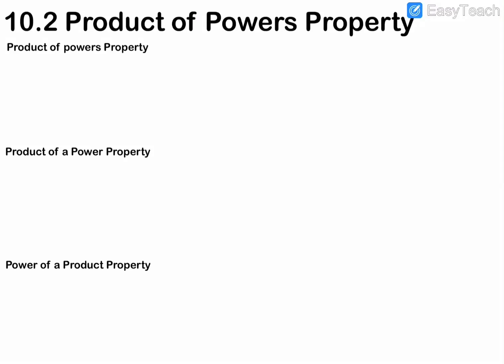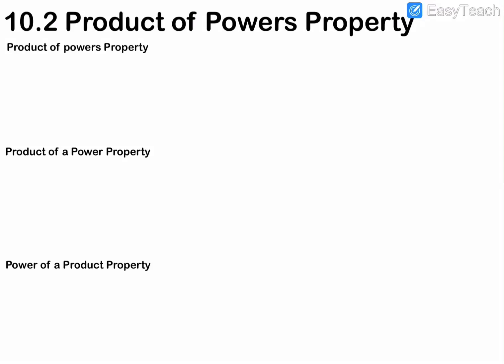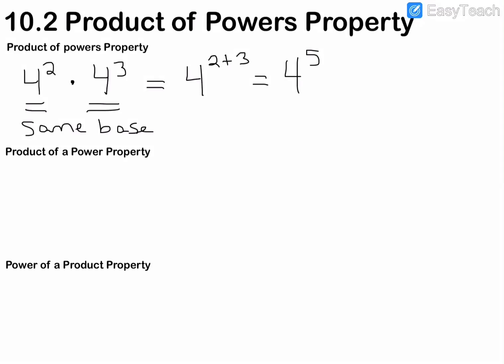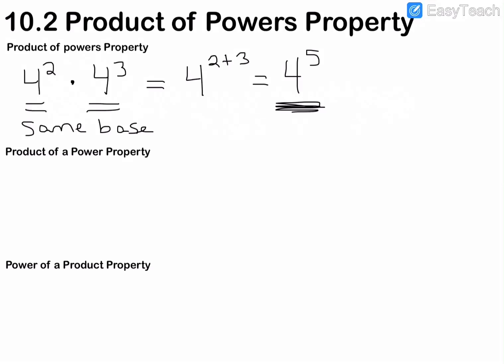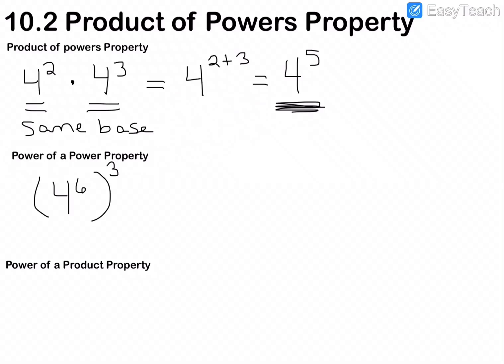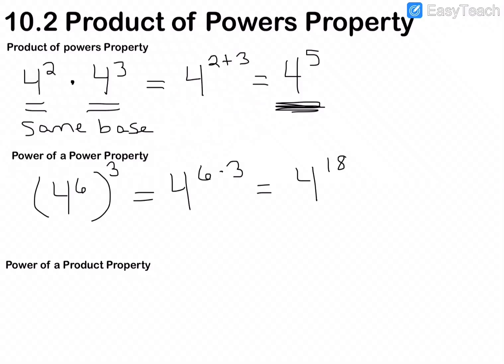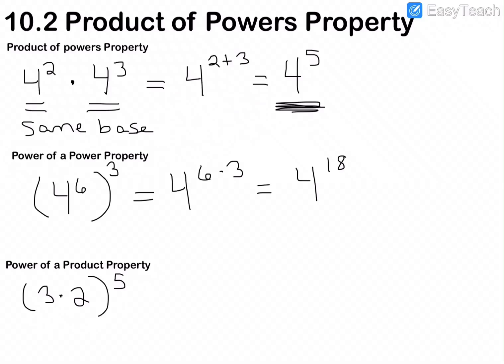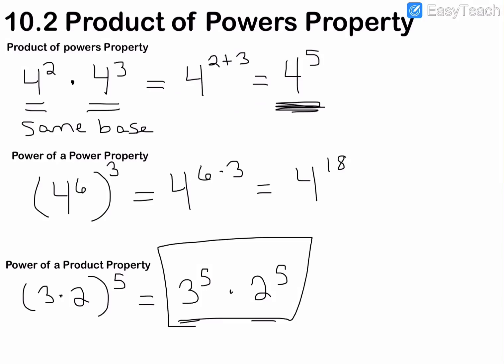Pre-algebra Week 4 Thursday